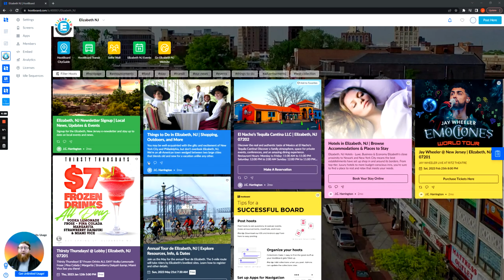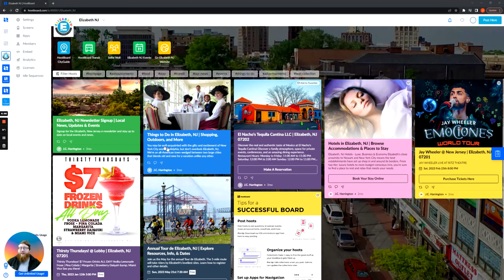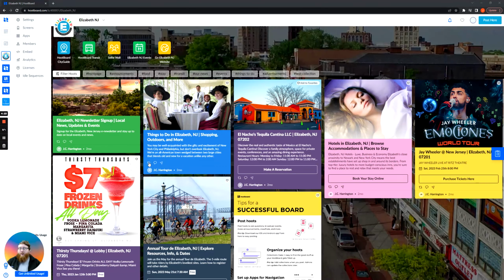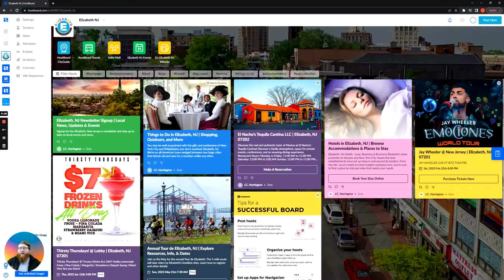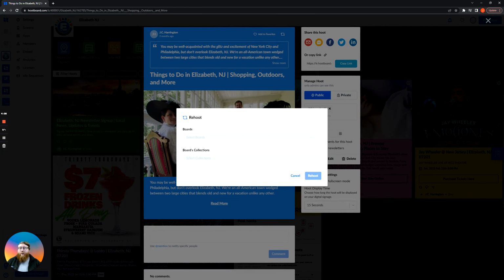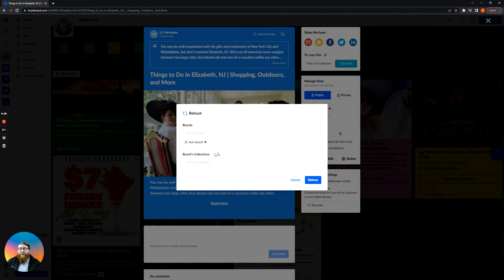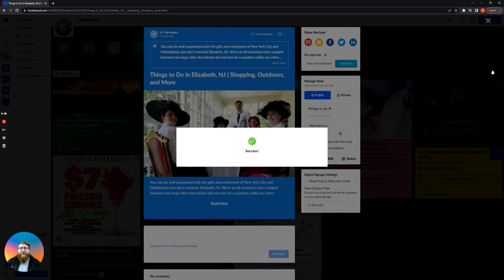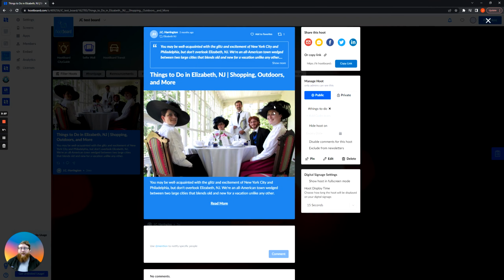How to Rehoot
In this video, we will walk you through the process of rehooting a post on HootBoard. HootBoard is a great platform to share your announcements, events, and other important information with your community. However, sometimes you might need to move or share a hoot with another board.

This tutorial will show you how to easily rehoot a post on HootBoard without losing any of the engagement or comments on the original post. We will cover all the steps you need to follow to make sure your updated post reaches your audience effectively.

Whether you're new to HootBoard or a seasoned user, this video is perfect for anyone who wants to learn how to make the most out of their posts. By the end of this tutorial, you'll be able to confidently rehoot a post on HootBoard and keep your community updated with the latest information. So, let's get started!